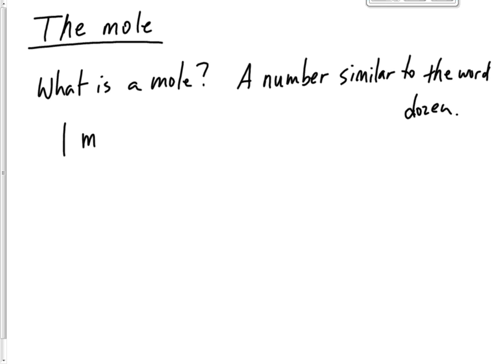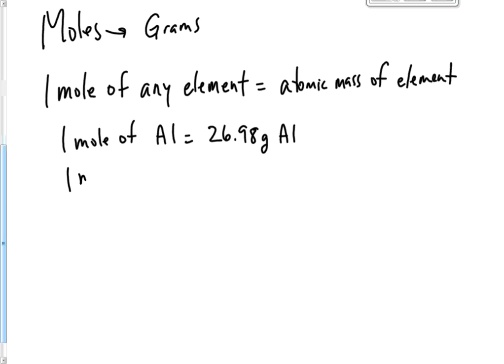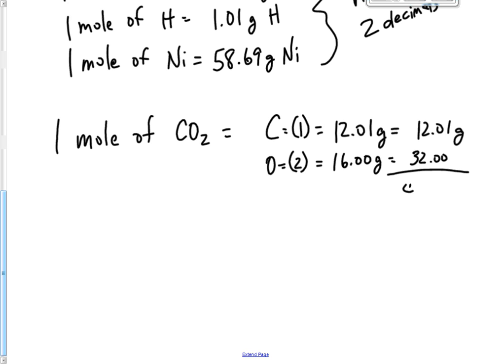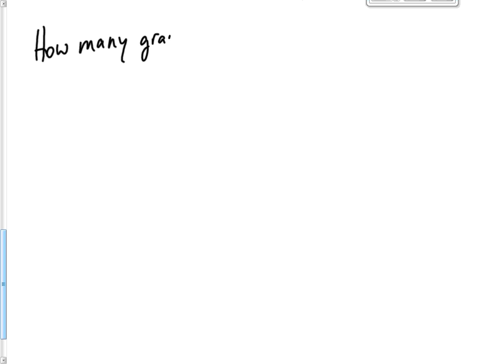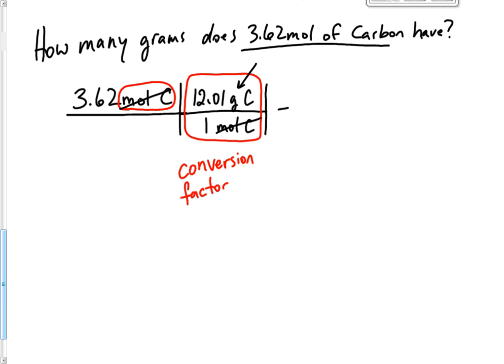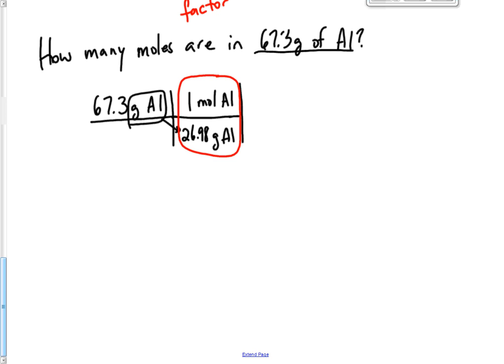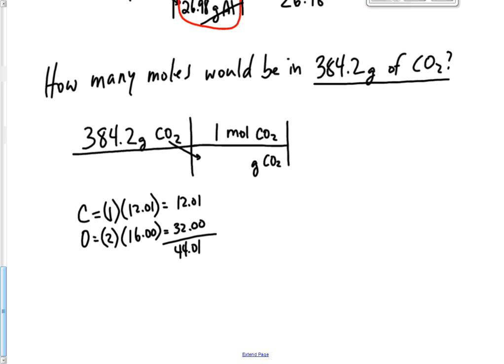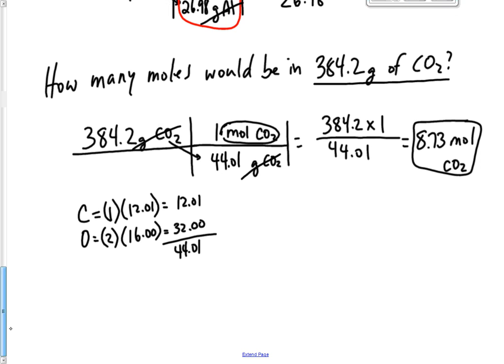Moles to Grams